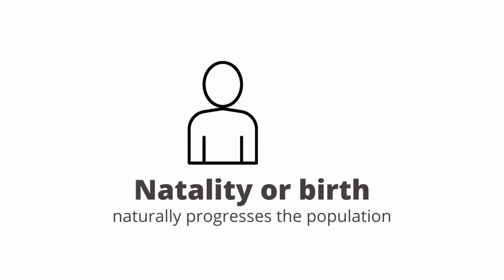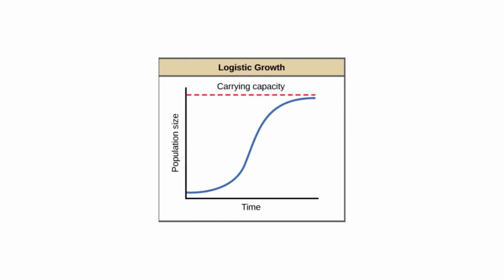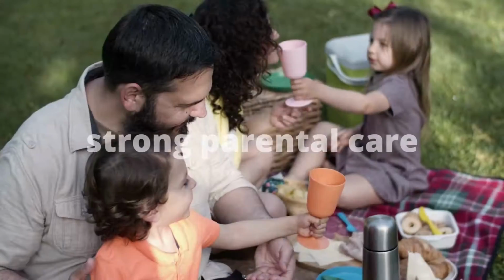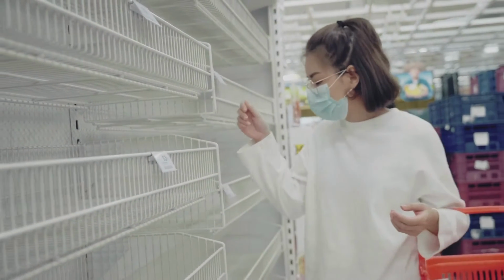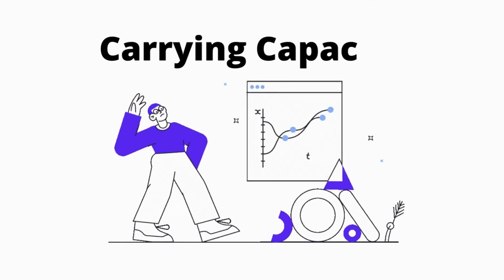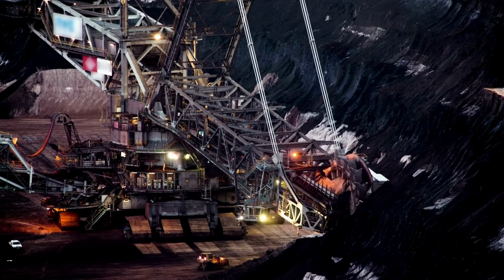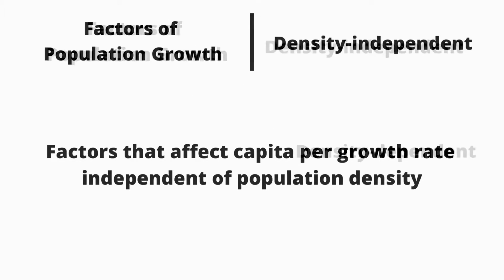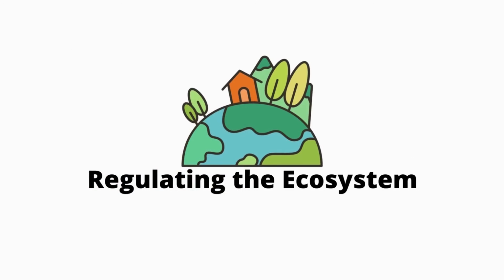Science 11 X3 Group 6 Activity 5